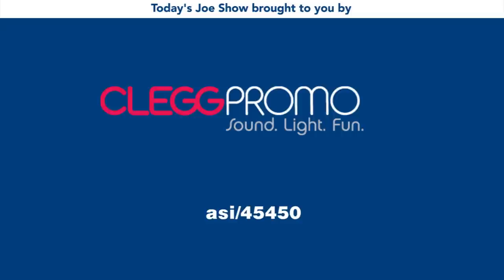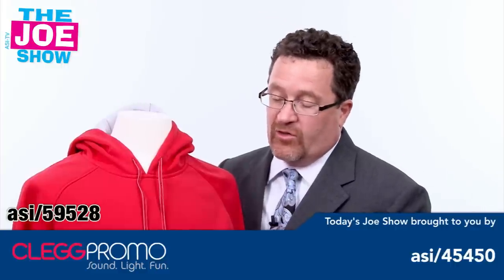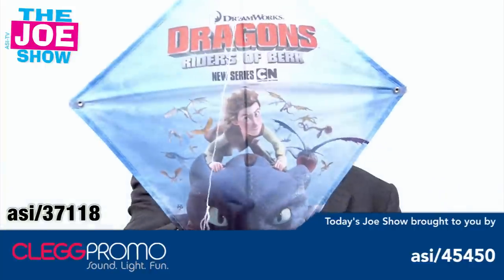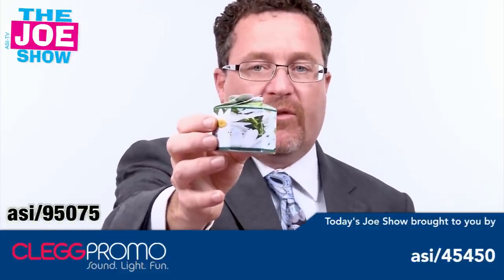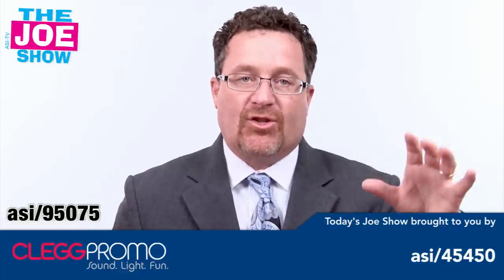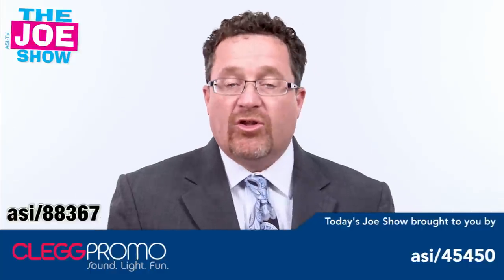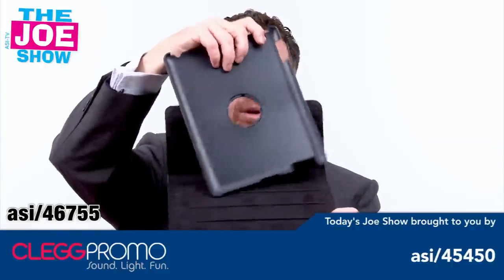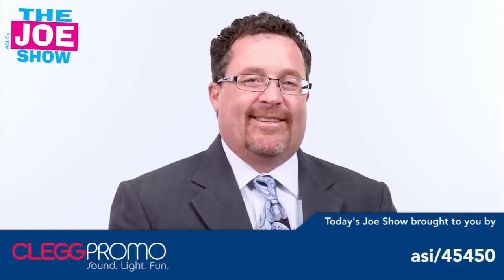Cool New Products - The Joe Show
In this episode of The Joe Show, Managing Editor Joe Haley showcases several new products that'll boost your fourth quarter sales and get you thinking about creative 2013 promotions.

Looking for a practical item to pitch to tech clients? Been trying to make inroads with event planners? Want a great idea for eco-conscious corporations? Check out the video